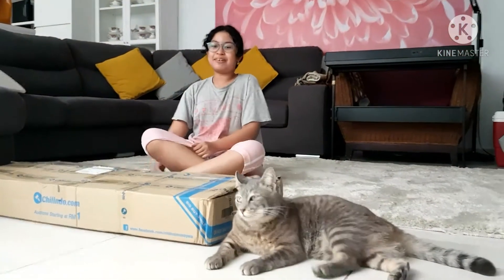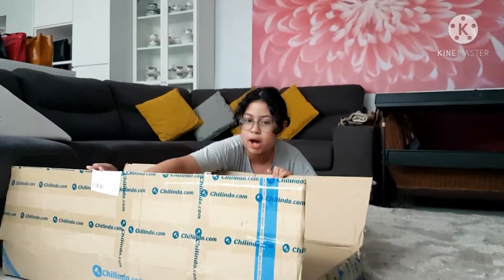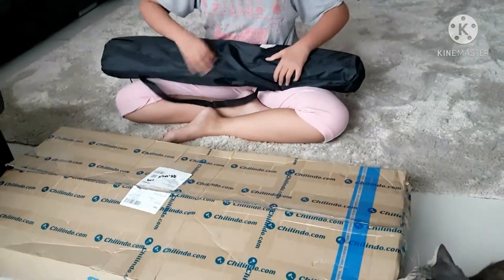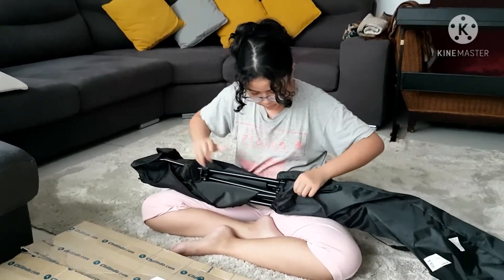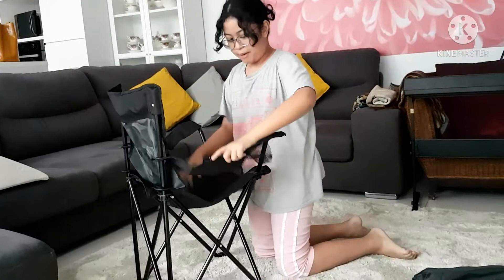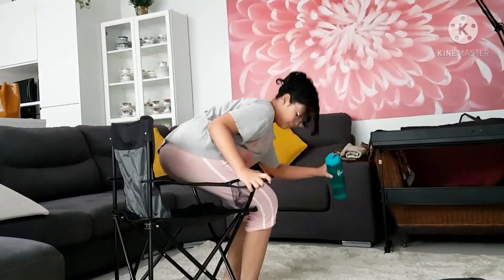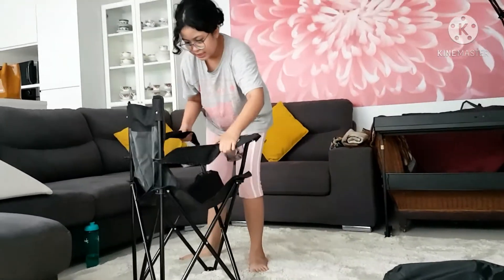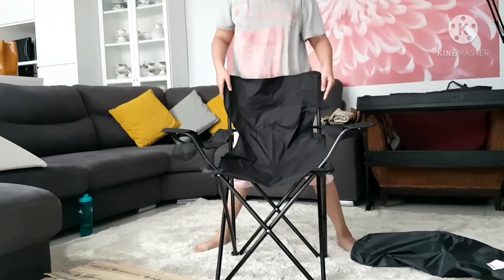REVIEW IKHLAS. Unboxing and review of foldable camping chair.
Foldable armchair for outdoor activities. Can be opened and folded in a second. Its comes with carrying case.